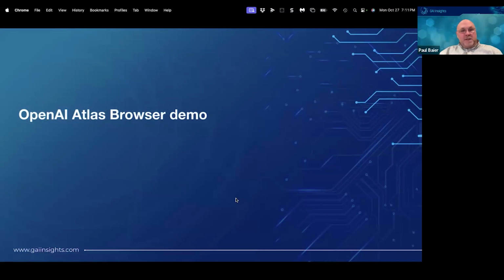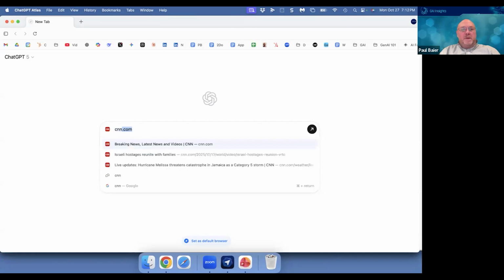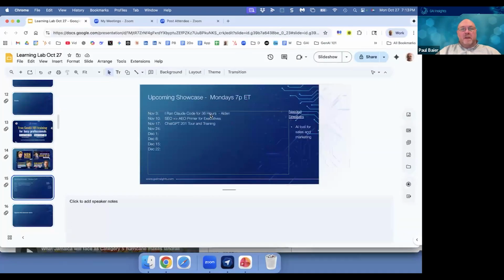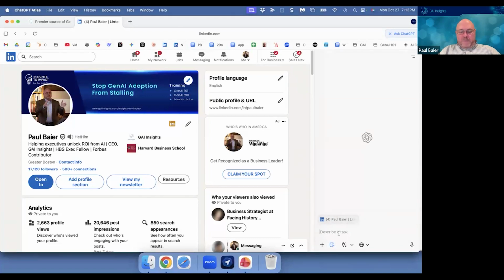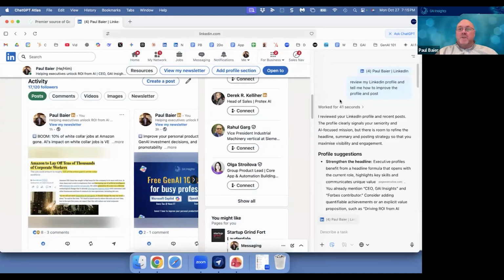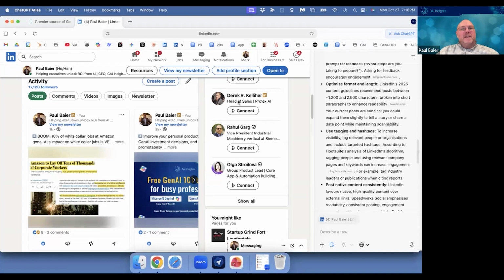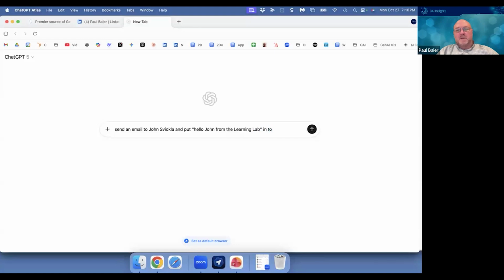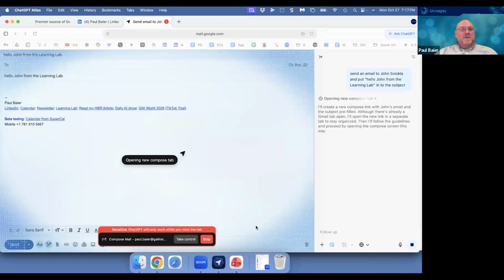Showcase: Exploring the New Atlas Browser | OpenAI’s Next Step in AI-Powered Browsing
In this session, Paul Baier, CEO at GAI Insights, explores OpenAI’s Atlas Browser, a new AI-integrated web experience currently available for Mac and how it combines seamless browsing with ChatGPT-powered features, from real-time webpage summaries to intelligent Agent Mode that can review LinkedIn profiles and even draft emails automatically. Discover how Atlas transforms everyday browsing into an interactive, AI-assisted workflow that saves time and boosts productivity.